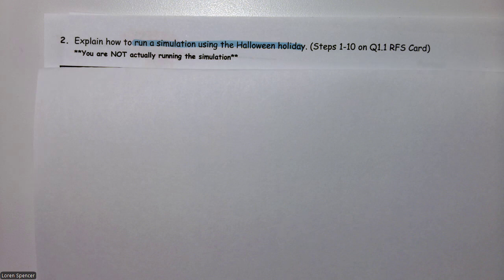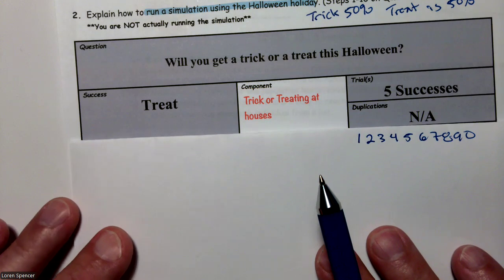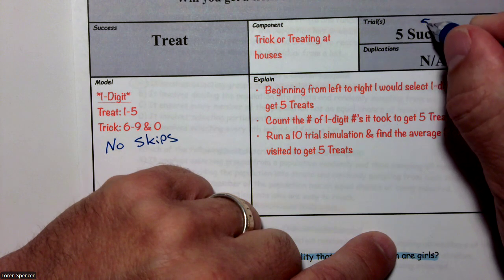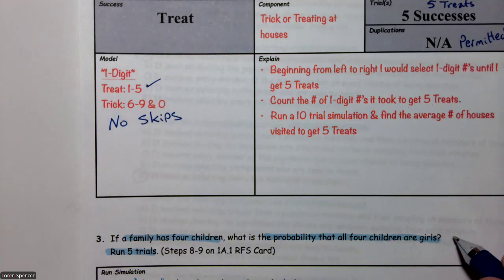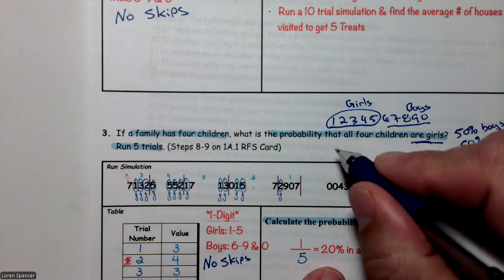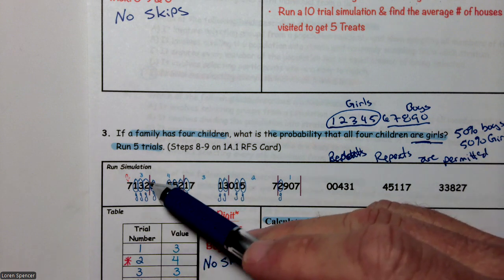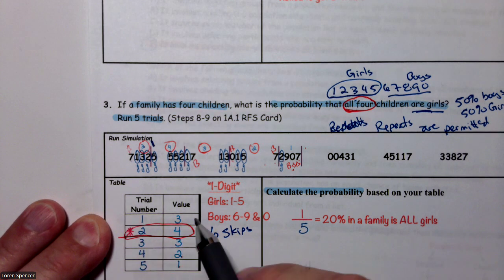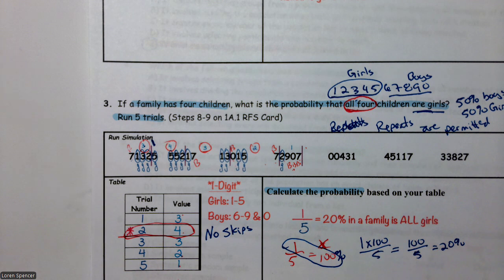06 Unit 1A Test Review Questions 2 and 3